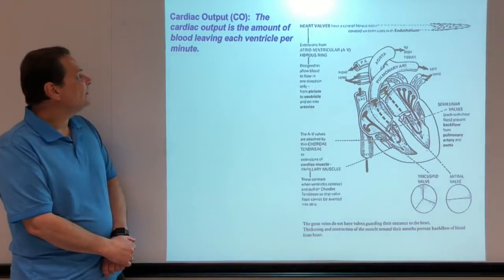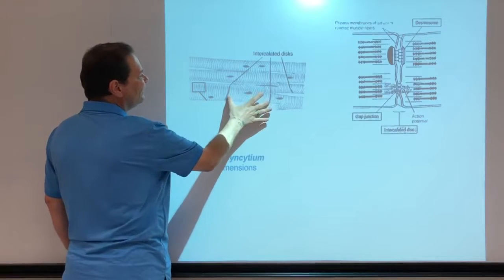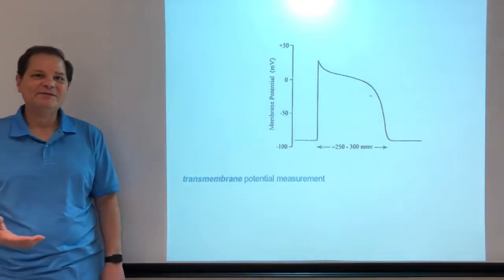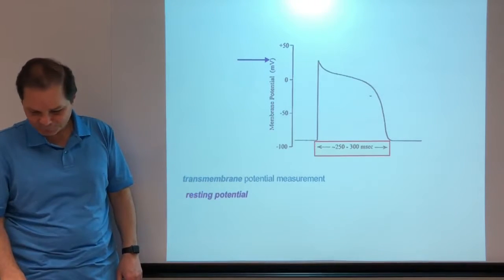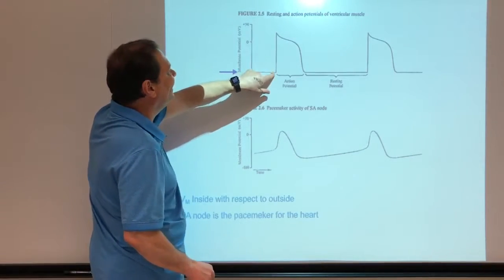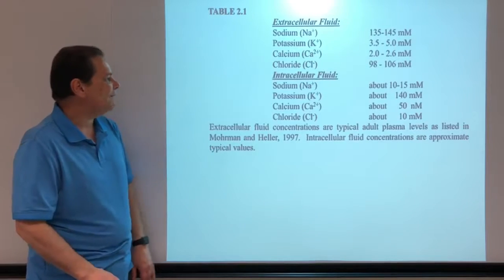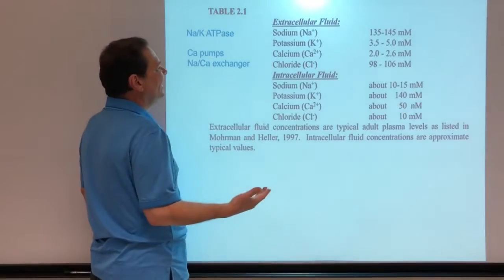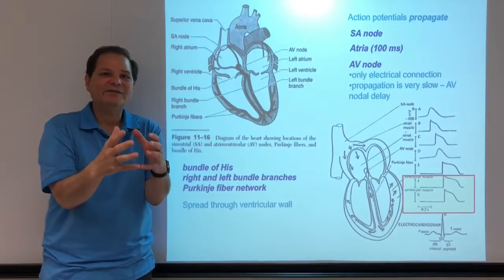PHYSI PM3 Membrane Transport and the Action Potential